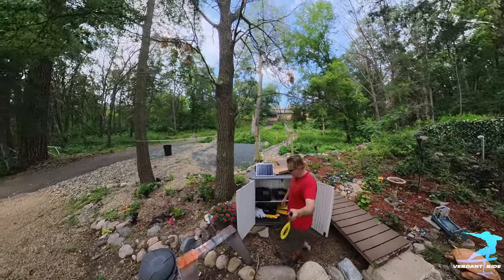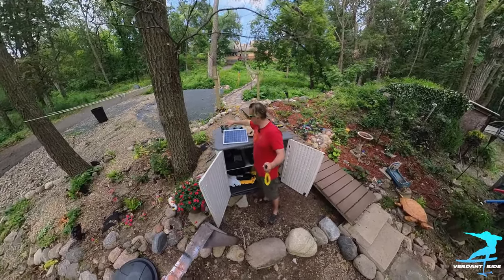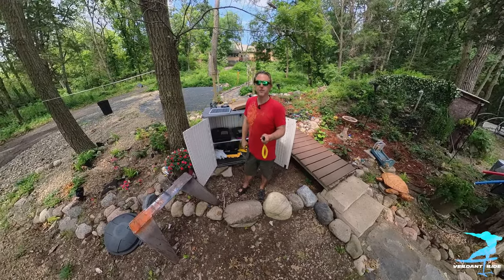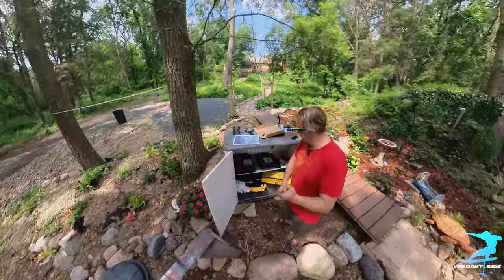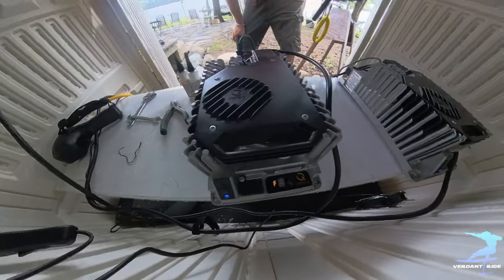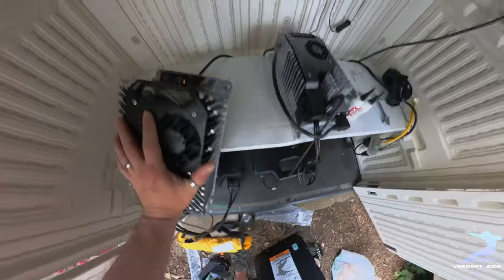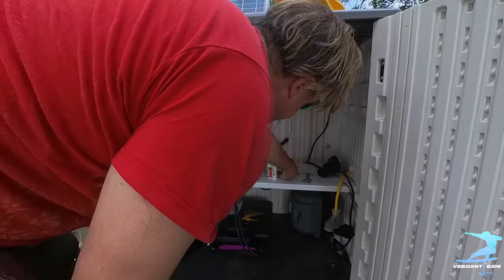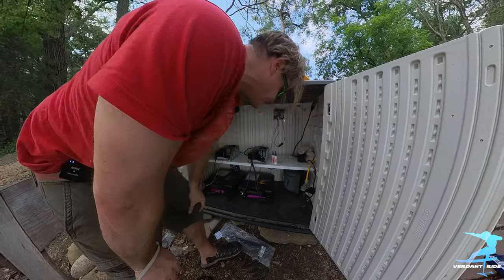eFoil Battery Charging Cabinet with Solar-Powered Cooling Fans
In this exciting new episode of Verdant Ride, join me as I take a leap into the world of solar-powered innovation! I've built a convenient battery charging cabinet near the beach to streamline the eFoil battery charging process. Now, I'm taking it up a notch by installing the Erifyng 20W Solar Powered Fan. With its two IPX7 waterproof fans, this solar fan is designed to keep my battery cabinet cool and safe, all while harnessing the power of the sun. Watch as I guide you through the installation process and share my experience with this game-changing addition. Don't miss out on the latest advancements in eFoil technology and sustainable solutions!